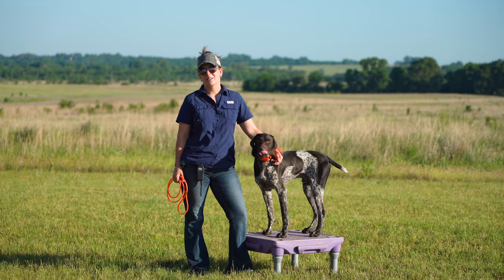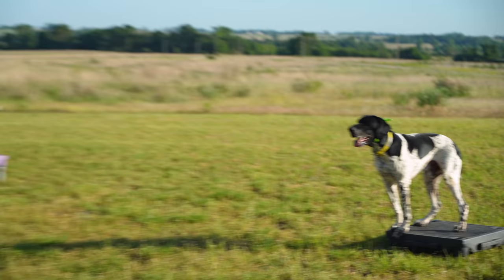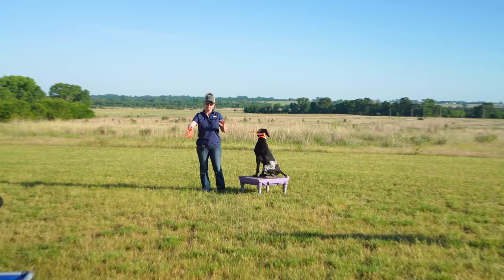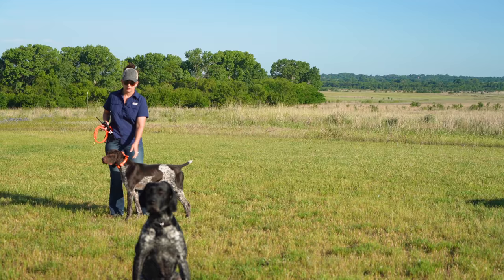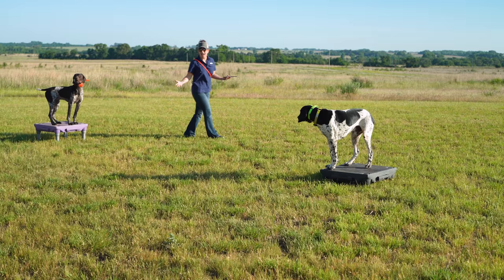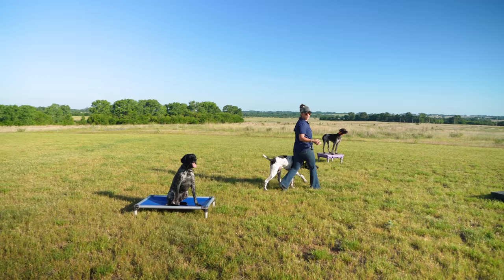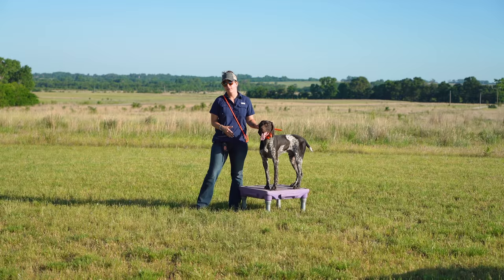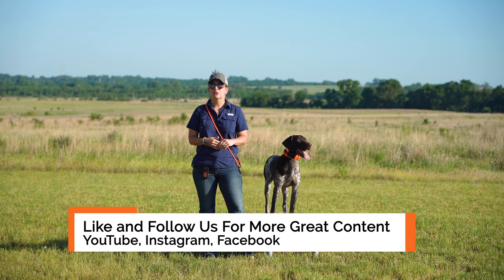3 Steps To Develop A Calmer Dog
Welcome to Standing Stone Kennels! In this video we talk about the 3 Ds of place training and how they can help your dog calm down. Follow along to learn about ways to help your dog develop stronger habits during place training.

5919 W Pleasant Valley Rd